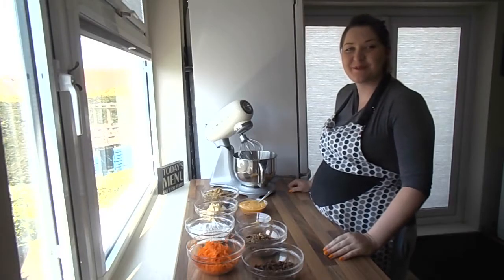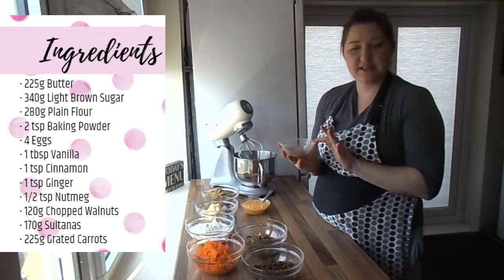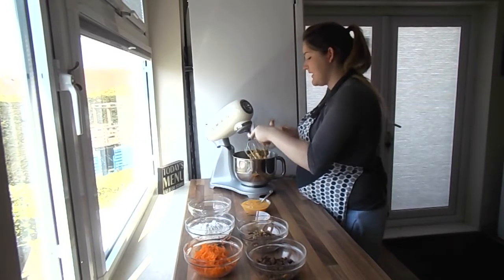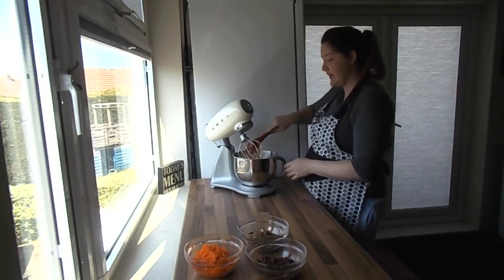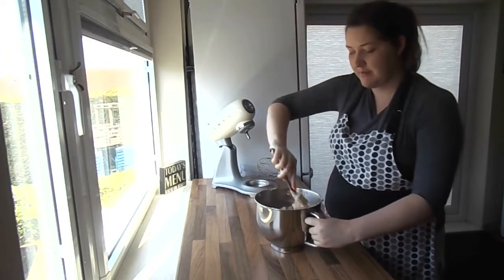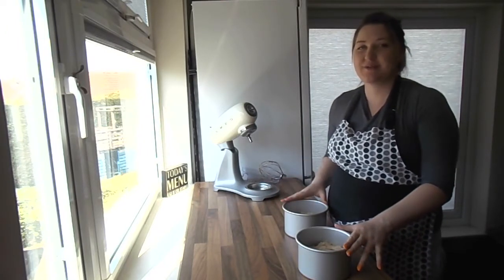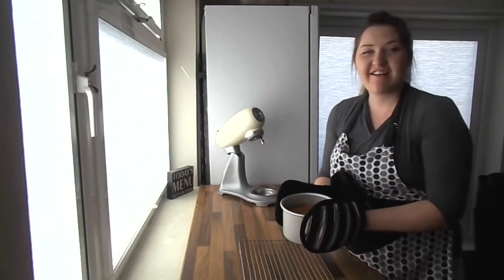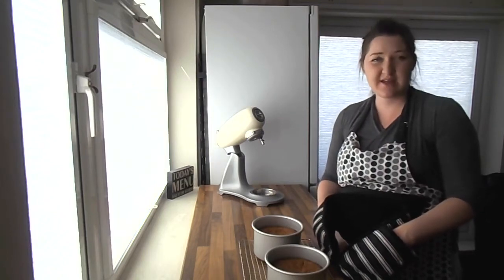Bake With Me - Carrot Cake | Sucre Baking Guernsey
Carrot cake with cream cheese frosting has to be one of my favourite cakes - so many flavours, inculding fruit, veg and nuts, plus it's not too sweet meaning you can easily eat the whole cake without feeling bad!

This recipe makes enough for a nice sized 8 inch cake or 2 x 6 inch.

Carrot Cake -
225g Butter
340g Light Brown Sugar
280g Plain Flour
2 tsp Baking Powder
4 Eggs
1 tbsp Vanilla
1 tsp Cinnamon
1 tsp Ginger
1/2 tsp Nutmeg
120g Chopped Walnuts
170g Sultanas
225g Grated Carrots

200g Butter
320g Cream Cheese
1120g Icing Sugar

Ps. Watch till the end and you will see everyone makes mistakes! Something so small as tipping the tin early can turn your perfect cake into nothing but crumbs! Haha - Luckily, you don't need to waste this, I'm going to be making carrot cake pops with this spare cake - YUM!